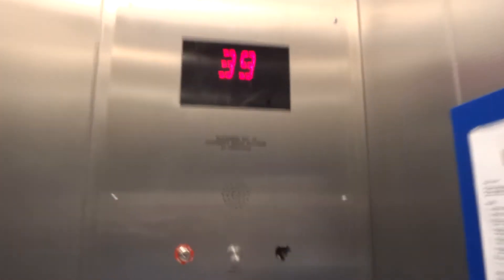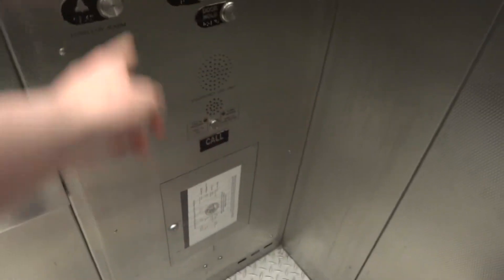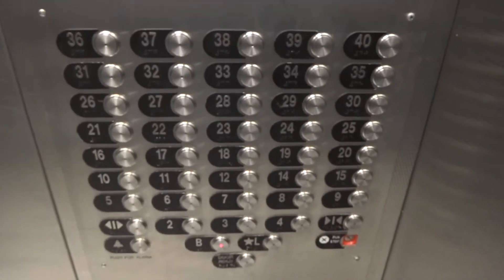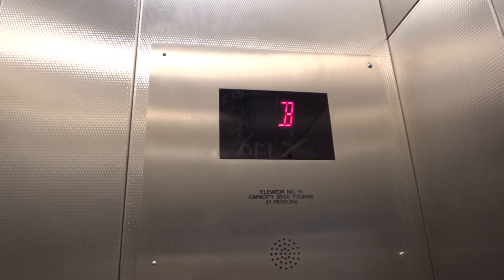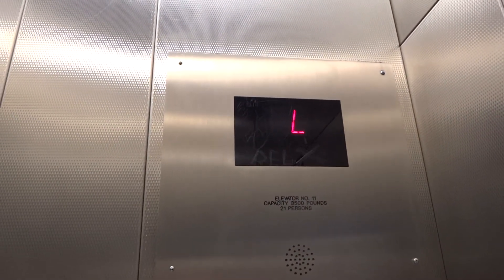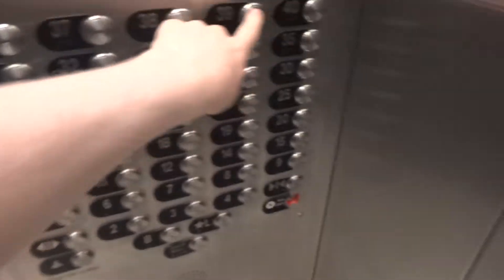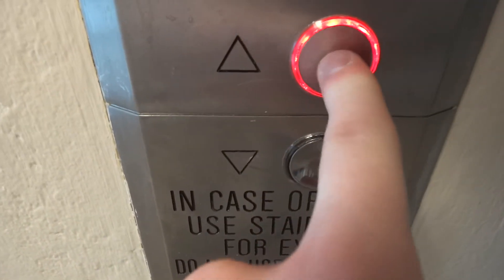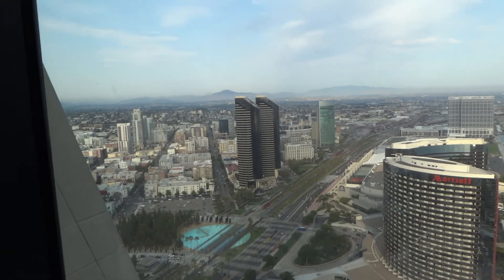Otis Service Elevators - Manchester Grand Hyatt Harbor Tower - San Diego, California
### I would like to put a good word in for the staff at this hotel for being so kind.  I'm extending this to all the hotels in San Diego. I have never been harassed in the city of San Diego for filming elevators.  A big thumbs up to everyone who works in San Diego!! Rock on! ###

[Recorded July 2013] Imagine these when all the housekeepers are cleaning the rooms.